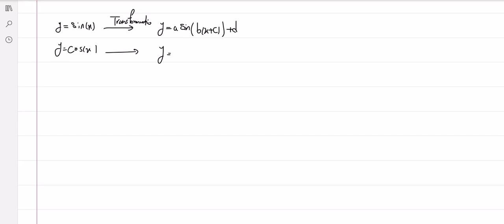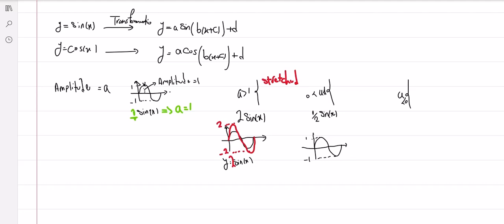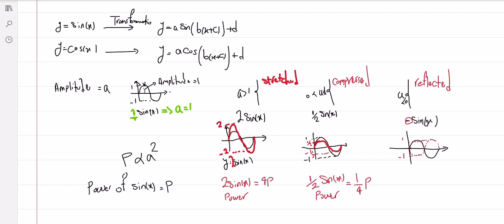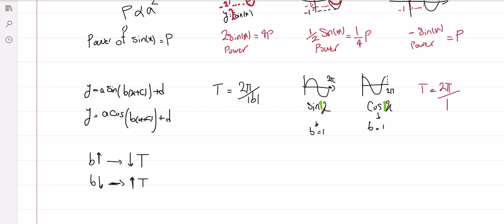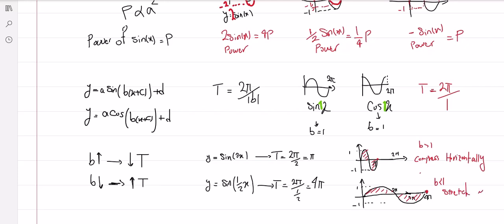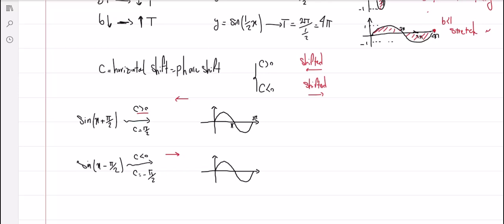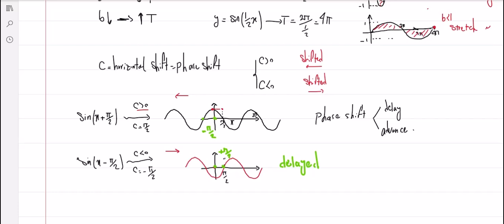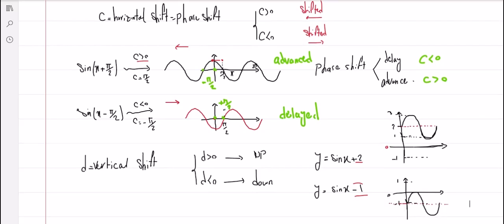Transformation of Trigonometric Functions